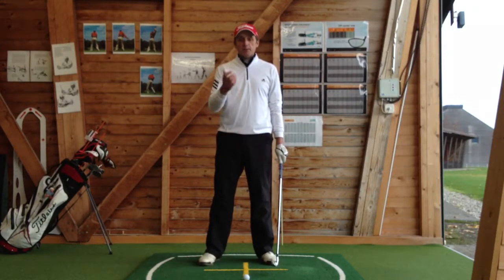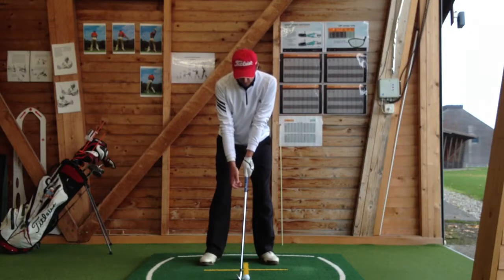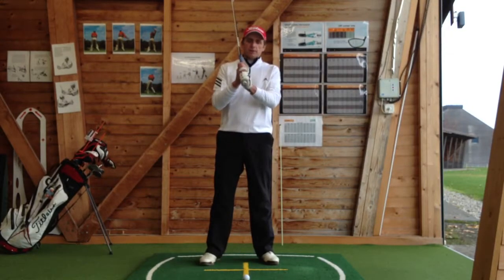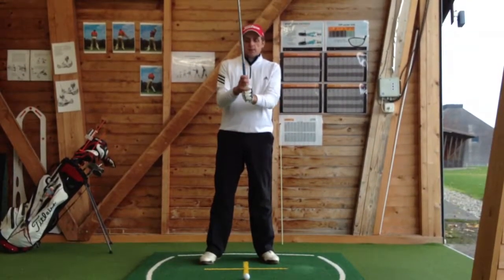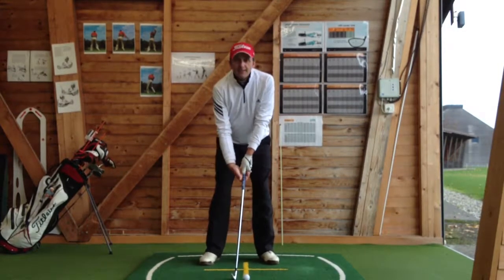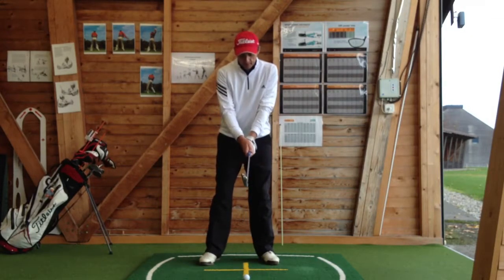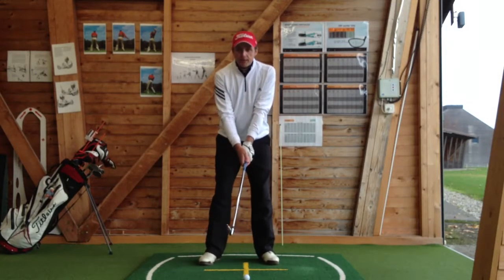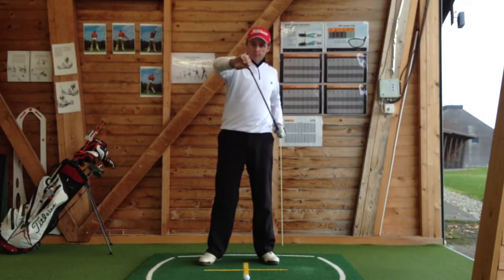Golf Lesson No. 1.3 Beginners - The Grip, Right Hand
Golf Lesson No1 in the series of 4 lessons to help beginners get started with some good basics.